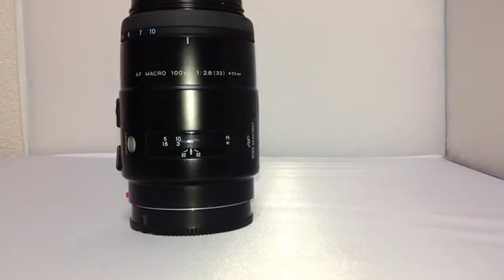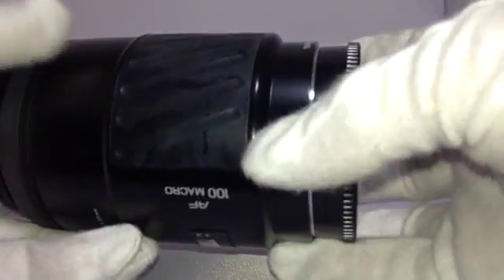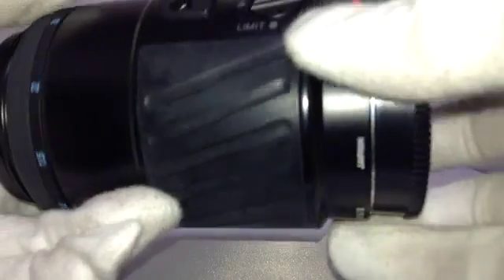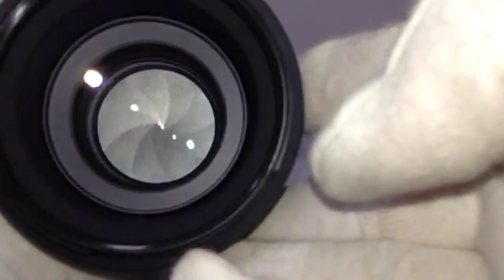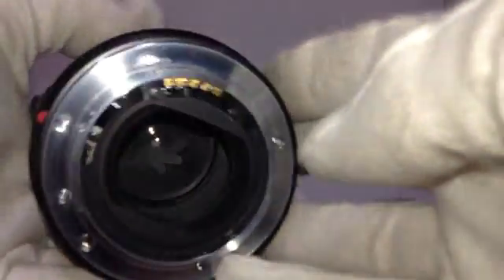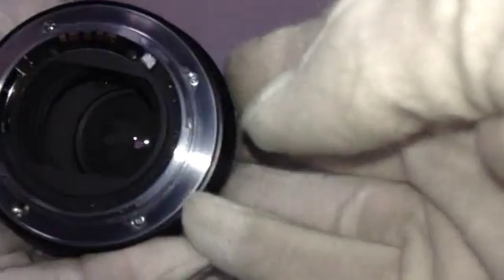Minolta AF 100mm f:2 8 MACRO For Sony Alpha e27